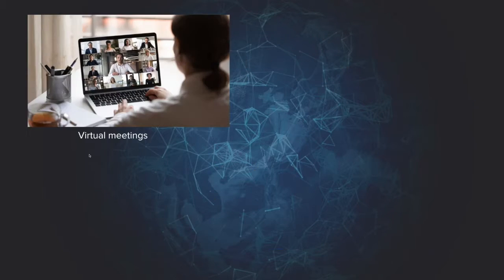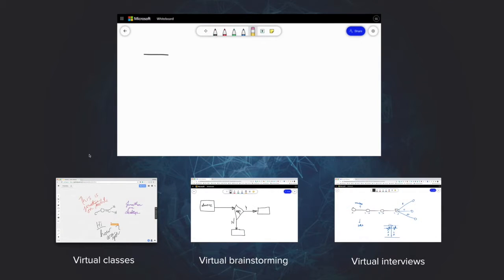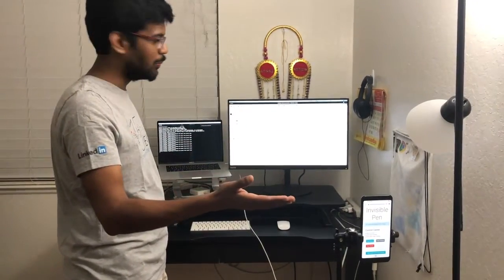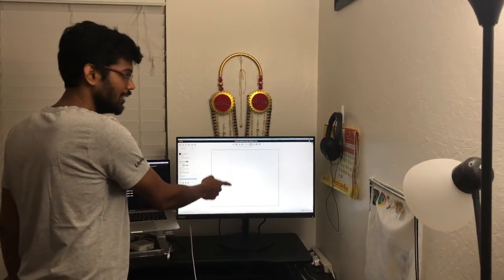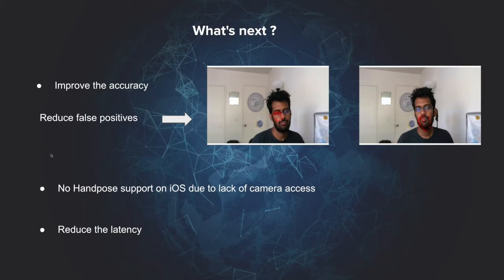Hack CBS 3.0 - Invisible Pen Demo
Reimagine whiteboarding - Introducing invisible pen to turn any screen into tuck screen using just your smartphone

Problem it solves
Whiteboarding discussions made easy
System design interview made easy
Online classs made easy
All with no extra hardware!!!

Challenges we ran into:
Tensorflow accuracy - Lot's of false positives during hand pose estimation
No camera access on iOS so TFJS Handpose can't work
Lag between hand movement and what we draw on screen
Installing HTTPS certificates on machines